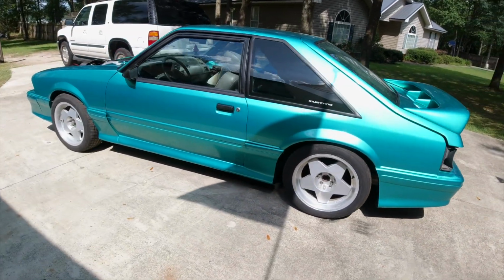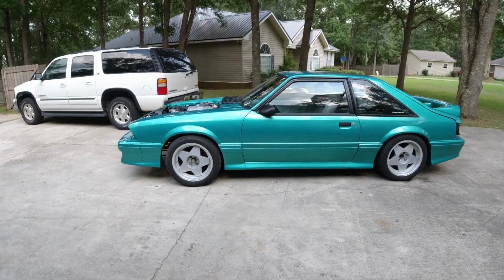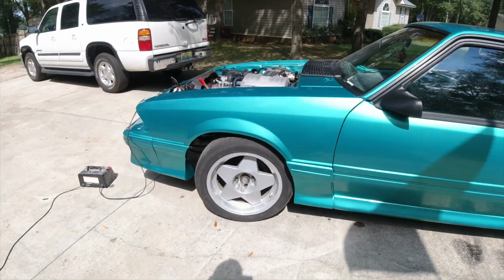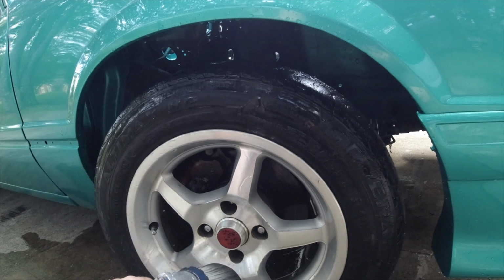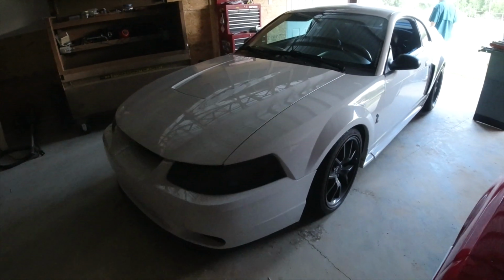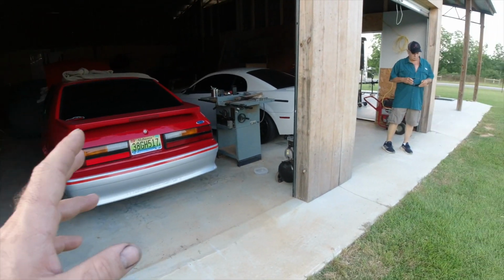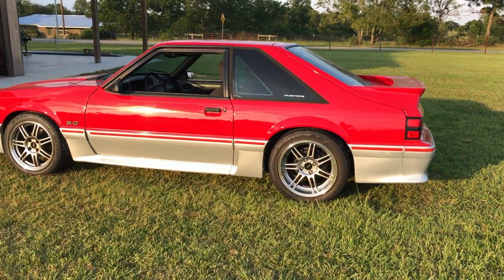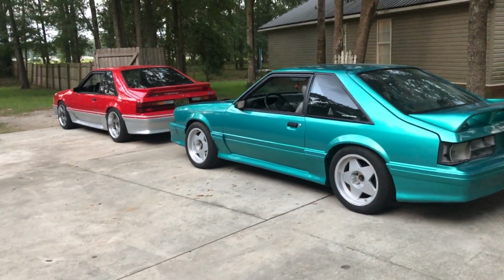THAT FOXBODY OLD SCHOOL LOOK....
In this video we take a look at the old school Borbet wheels on the Calypso Clone and also head over to pick up the Retro Fox!